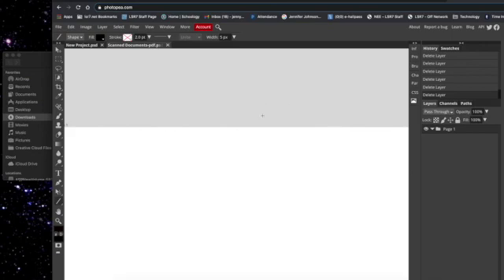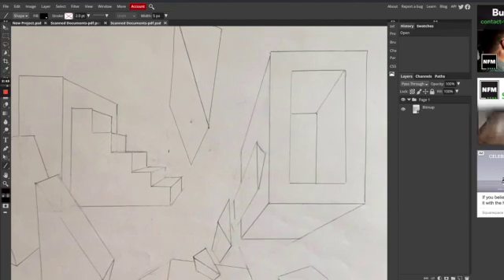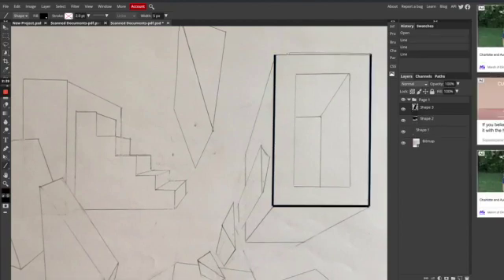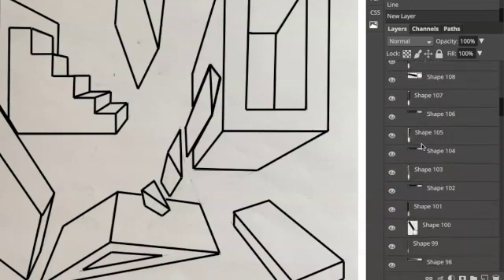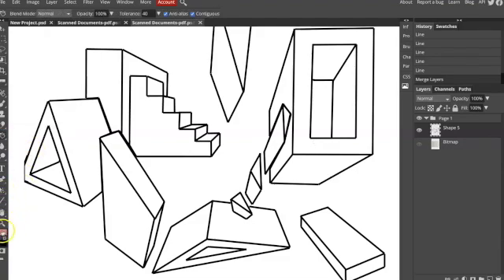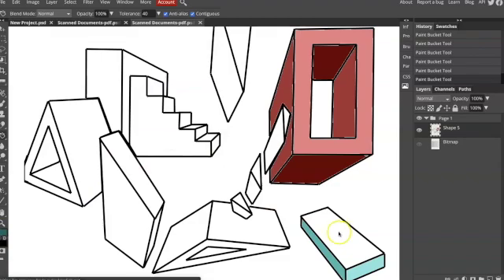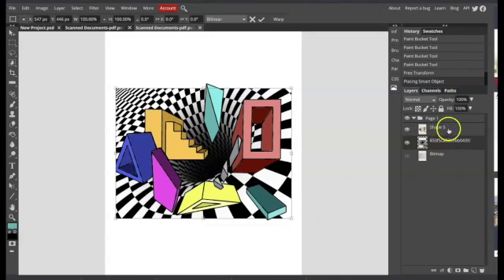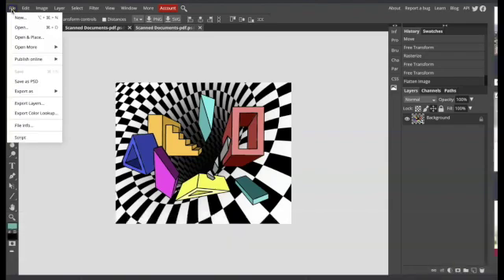My Movie 2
1 point perspective in Photopea from a drawing